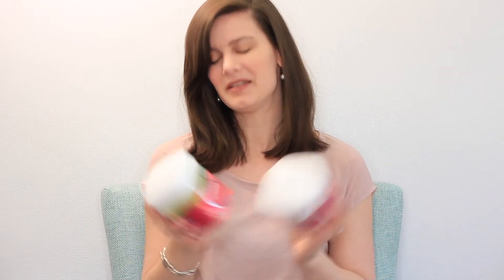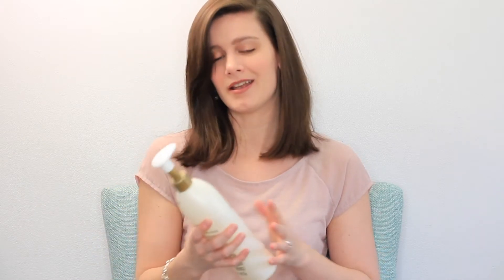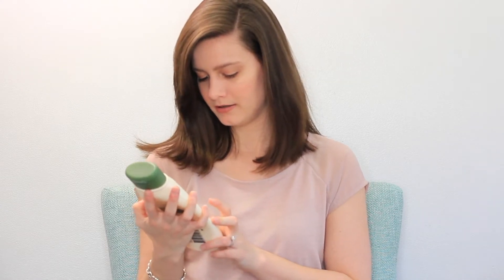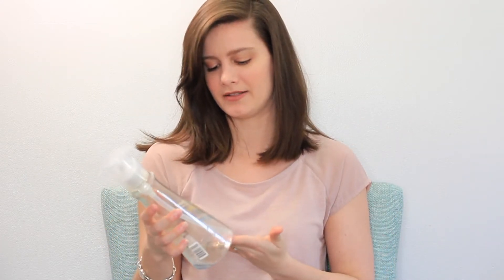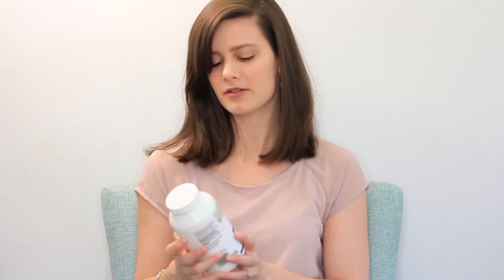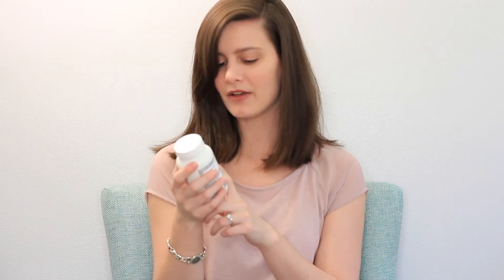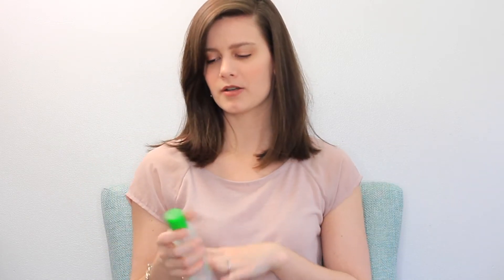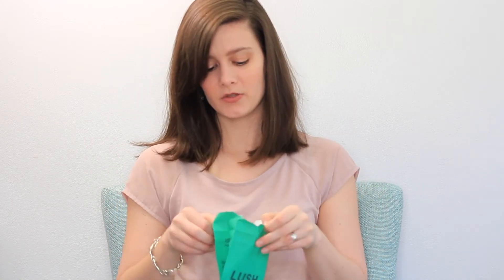Beauty & Lifestyle Empties • Products I've Used Up • April 2018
It's that time again! I hope you enjoy hearing my thoughts on products I've used up recently, like always there's some oldies but goodies, as well as a few new discoveries!

Products Mentioned

Neutrogena Hydro Boost Water Face Gel
Olly Perfect Women's Multivitamin Gummy
Method All-Purpose Natural Surface Cleaner (Pink Grapefruit)
Method 8x Laundry Detergent (Fresh Air)
OGX Coconut Milk Shampoo
Aveeno Active Naturals Daily Moisturizing Body Wash
Method Dish Soap (Sea Minerals)
365 Fish Oil 1000mg
365 Vitamin D3 1000IU
J.R. Watkins Liquid Hand Soap (Lemon)
Biotrue Contact Lens Solution
Sensodyne Pronamel Gentle Whitening
Simple Micellar Cleansing Water
Benefit Roller Lash Mascara
Belif The True Cream Moisturizing Bomb
Clinique Moisture Surge
Clinique Chubby In The Nude Foundation Stick